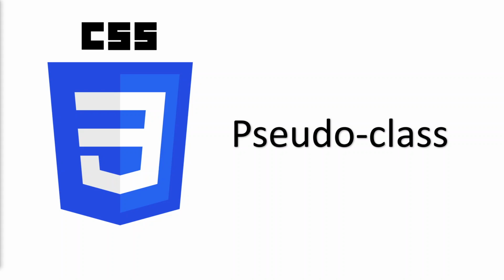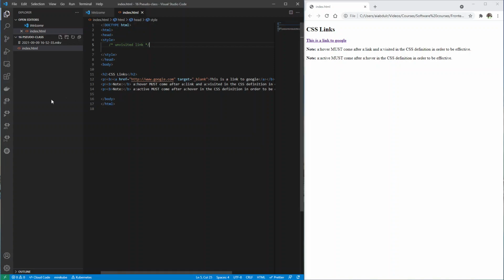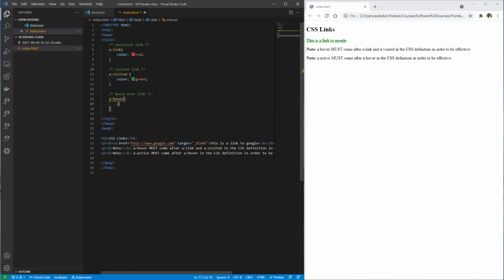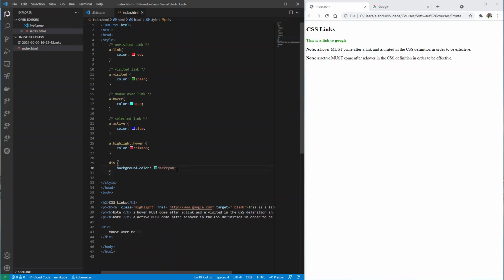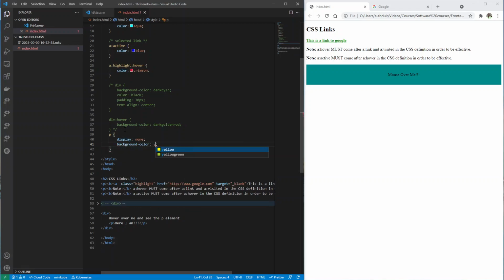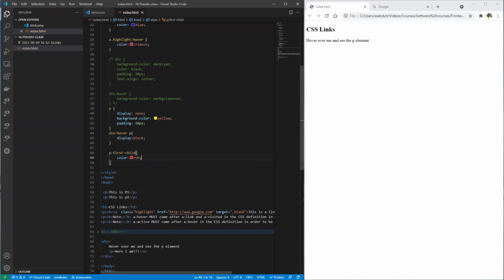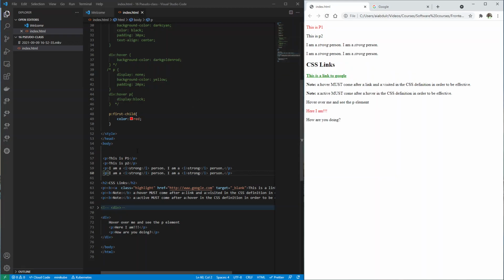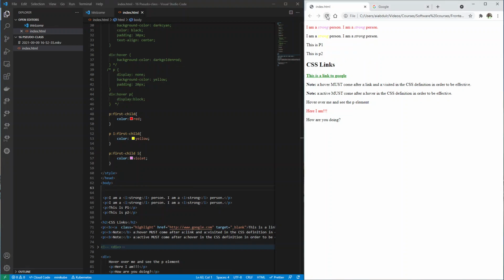17 CSS Pseudo-Class